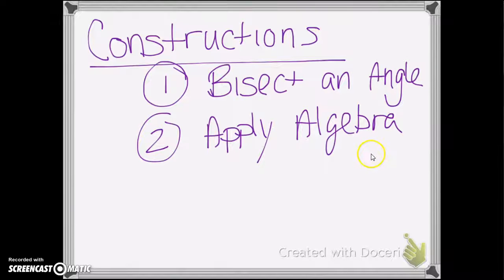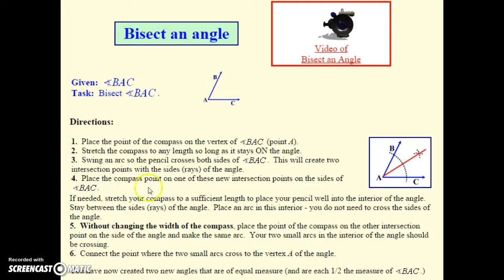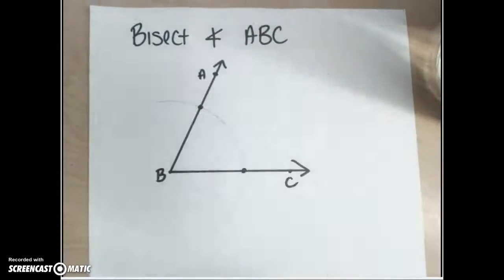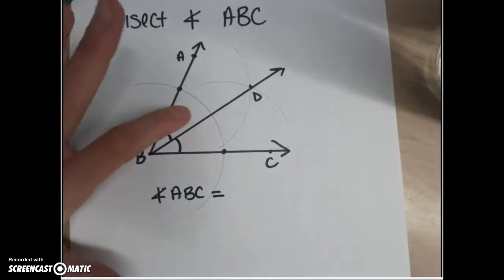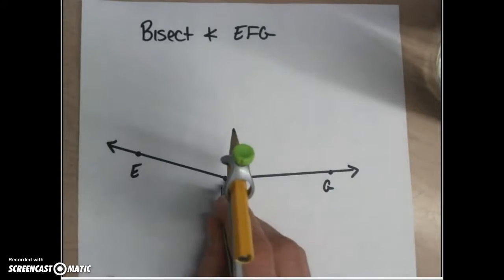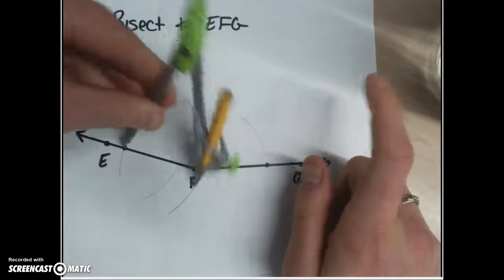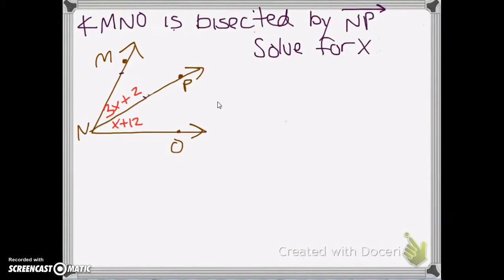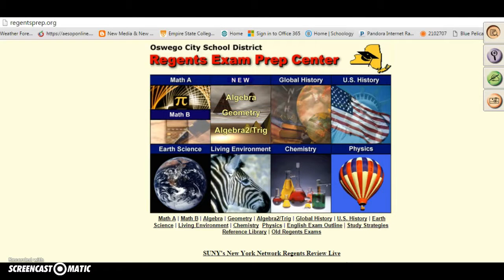Bisect an Angle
We will be Bisecting an Angle Using a Compass and Straightedge.  We will also be applying some algebra to bisected angles.